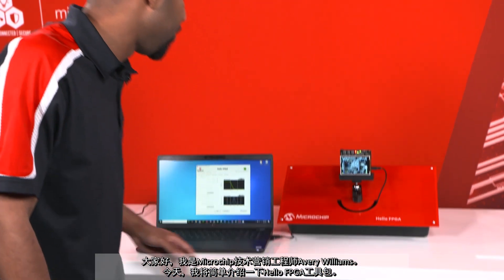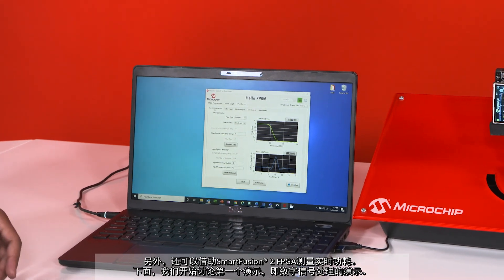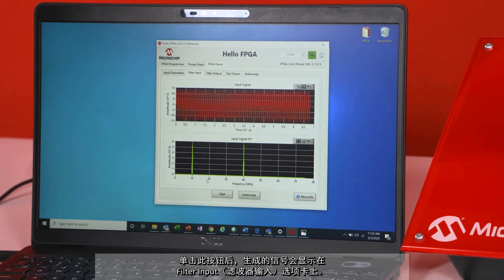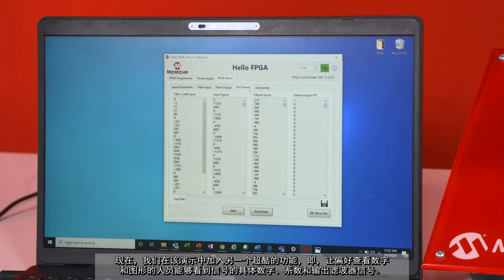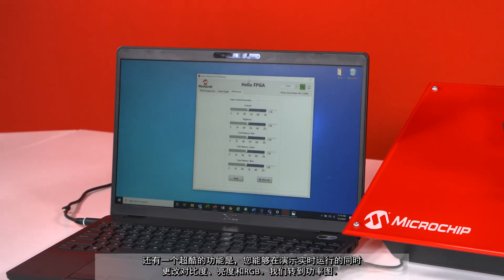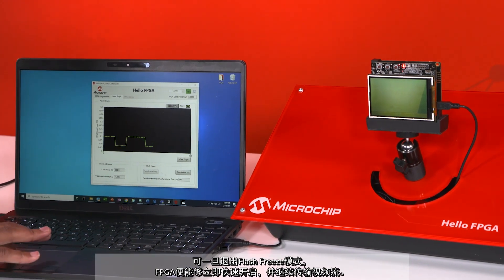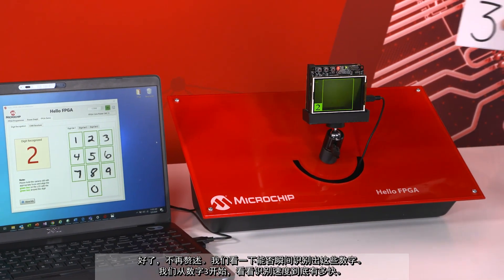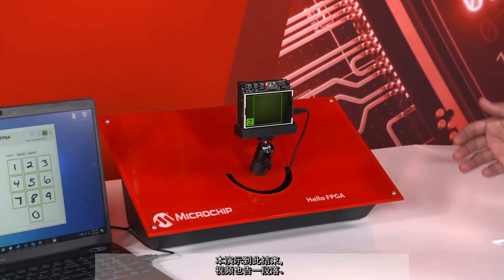Hello FPGA工具包演示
本视频将介绍Hello FPGA工具包。该工具包价格低廉、外形小巧，可以帮助用户轻松开始使用FPGA。